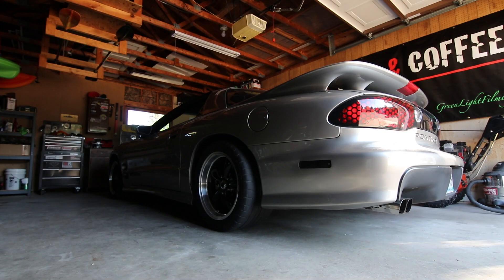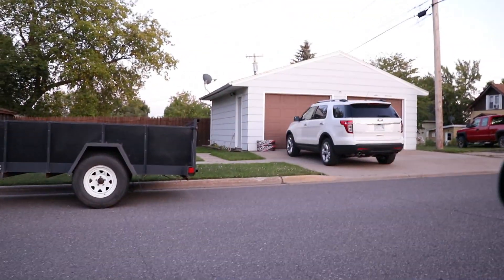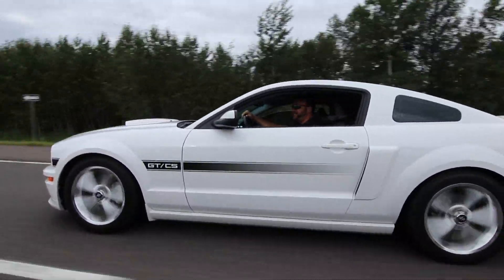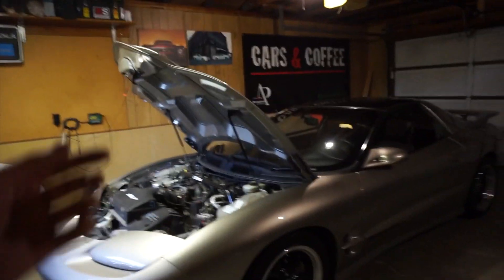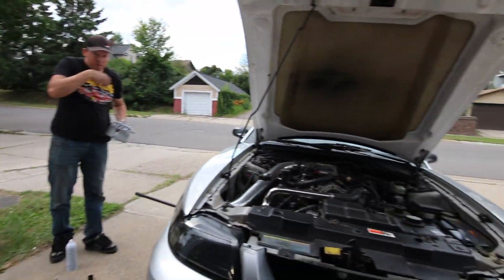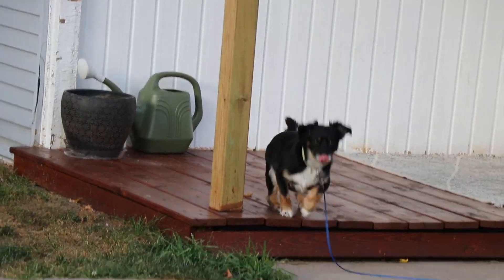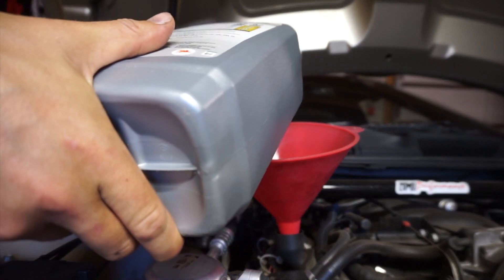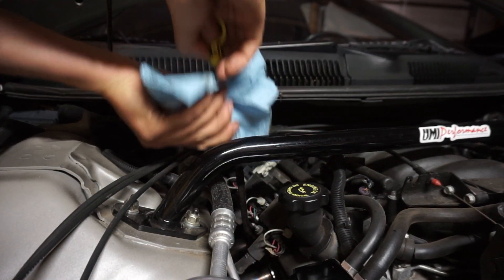HUGE WS6 Update Video - Broken Mustang Parts/New WS6 Heads & CRAZY Channel News!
Like the title says, during the filming of our last video featuring the boosted 2v Mustang, we had a couple of minor issues that were easily fixed.

The Trans Am had a set of 243 cylinder heads show up that need to be hot tanked and installed on the car with my LS6 intake manifold! Hopefully we will make well over 400WHP with everything installed.

I also shot some footage at a local show, as well as a cruise to a second show over the last couple weeks. Tomorrow I'm racing at Brainerd International Raceway for the last Wednesday Night Drags of 2019!

This 2000 Pontiac Trans AM WS6 had the following mods at the time of filming this video:

Brian Tooley (BTR) Stage 4 Camshaft and supporting modifications, 10% Underdrive Pulley, Speed Engineering Longtube Headers into a Borla Catback. UMI Rear LCA's/PHB/LCARB's/SFC's and Bilstein B6 Pro Shocks. MGW short throw shifter, Tick Master Cylinder/Ram Slave Cylinder, Lightweight Flywheel and a Grip Force Stage 2 clutch, TB coolant bypass, Midwest Chassis Front & Rear Tubular Bumper Supports, Hawks 5.0 Pads, StopTech Slotted Rotors, Strano Master Cylinder Brace.